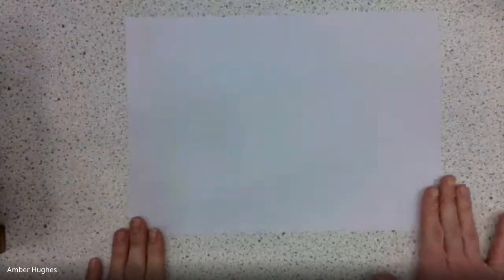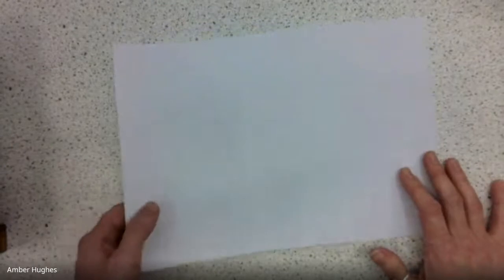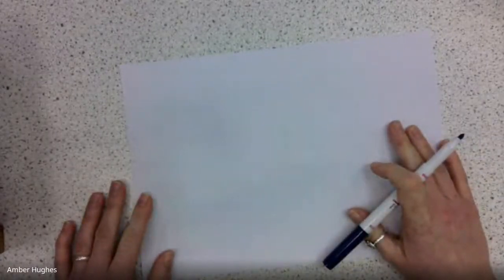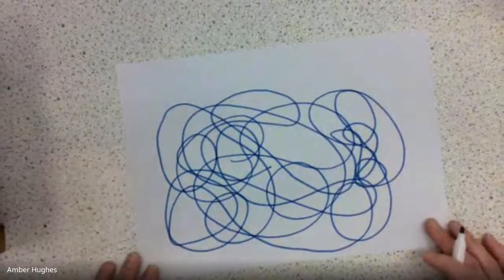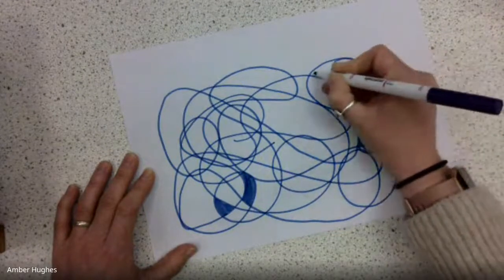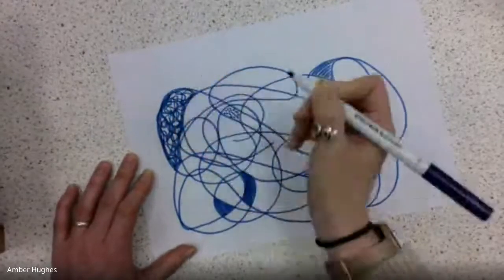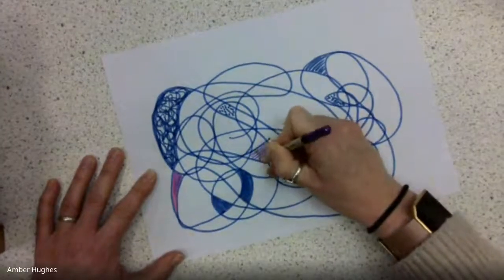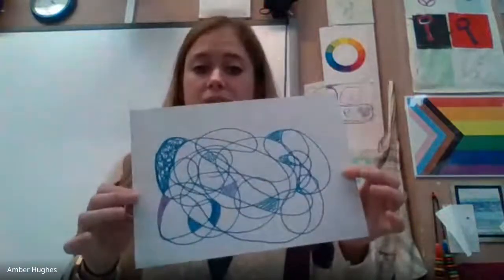Creative Wellbeing Activity 3